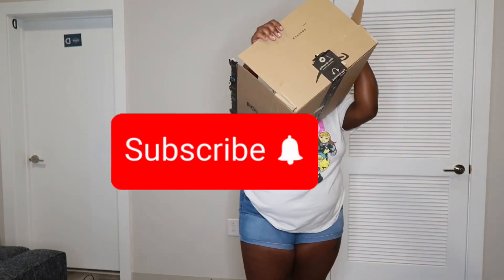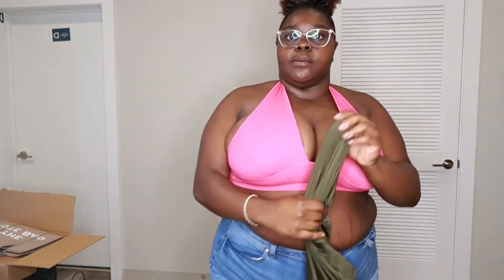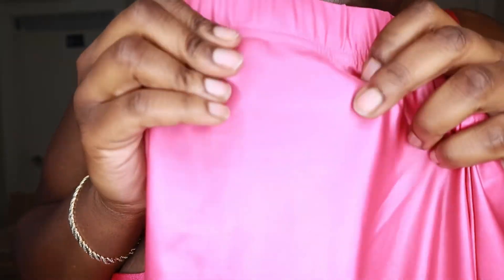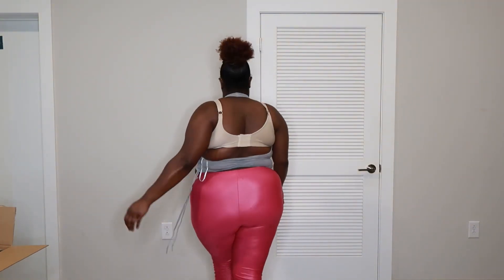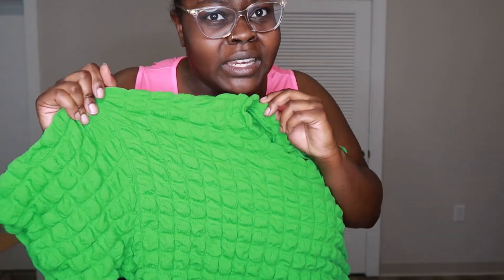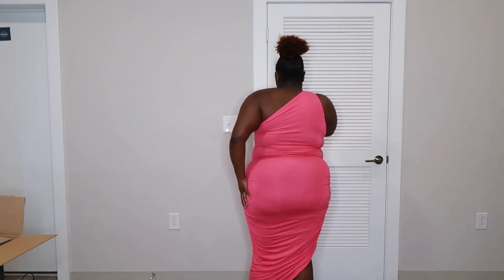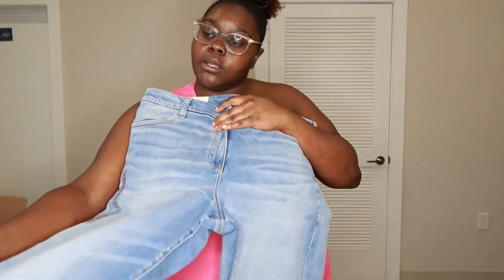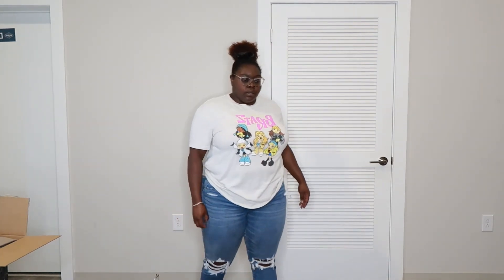Shein plus size back to school try on haul | Nike | American Eagle